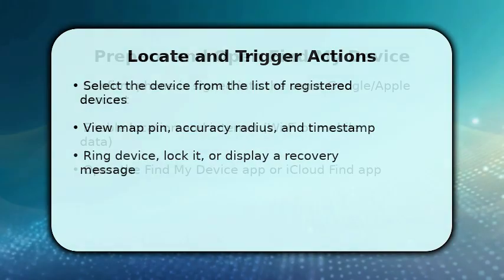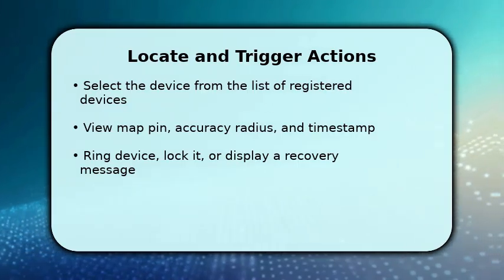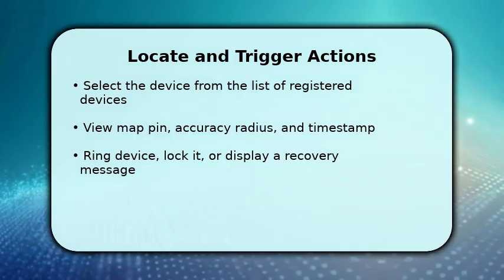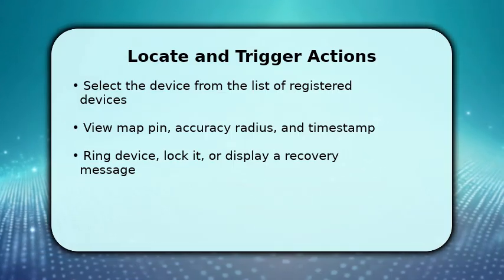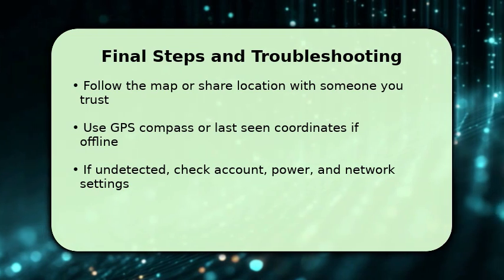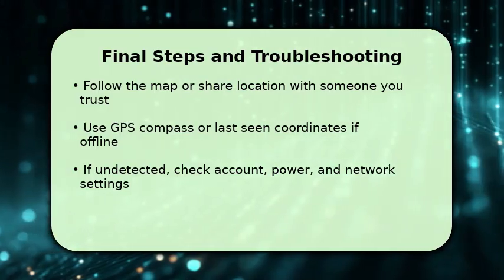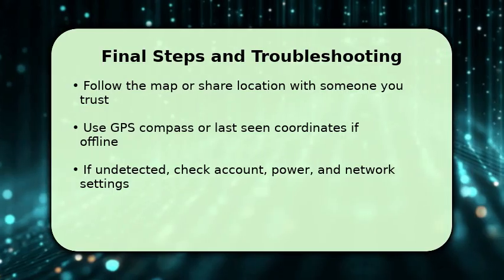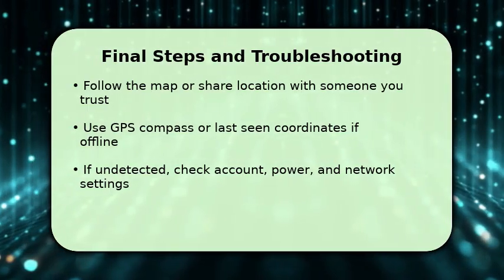How to Find Phone in Find My Device App - Step by Step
Learn the step-by extricate your phone using Find My Device app with our comprehensive guide. Discover how to locate a lost or misplaced smartphone quickly and efficiently, ensuring peace of mind when it comes to device security.